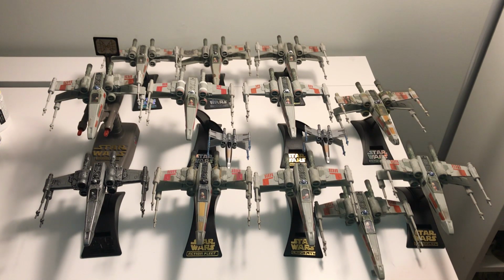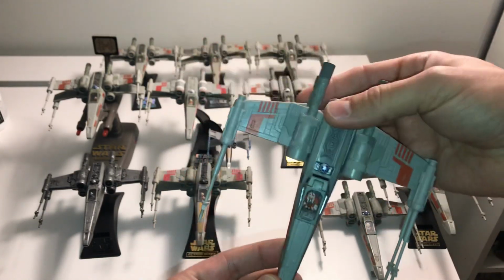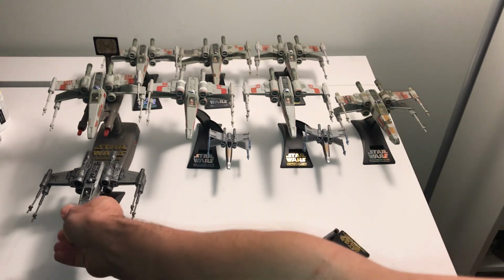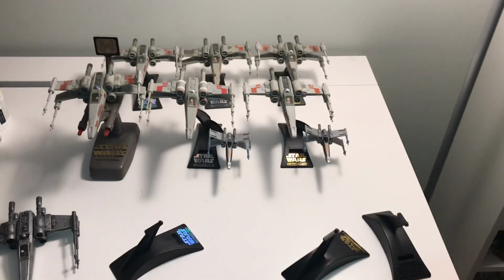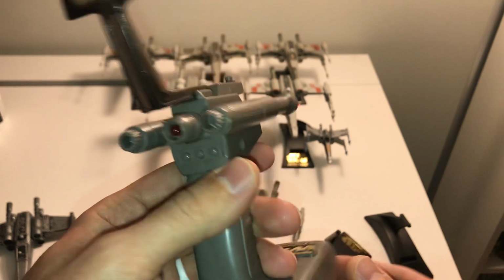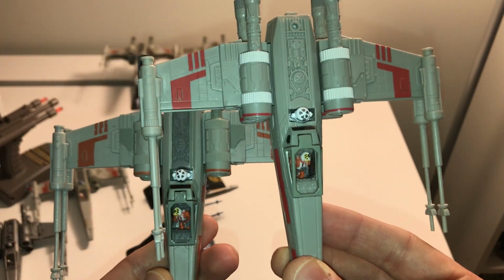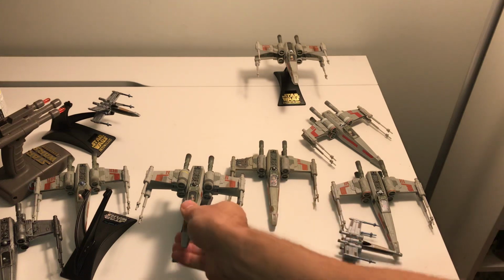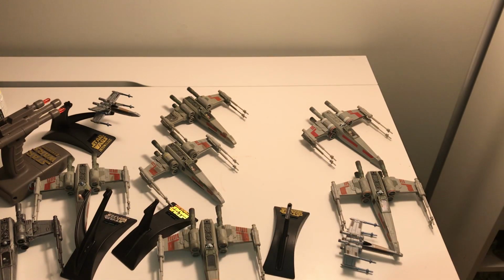Star Wars Micro Machines Action Fleet X-Wing Variants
I forgot one version in this video but there again is no difference but there is another Dirty Version of Red 5 that comes in the Classic Battles Pack with a Tie Fighter. Again, this version is the same as the other versions with the weathering.

Here is the list in order of appearance on the video:

Red 5 Clean
Red 5 Dirty
Red 5 Dirty Avon Exclusive
Red 5 Dirty Classic Battles (not pictured)
Red 5 Hasbro Release
Red 5 Zaap Pewter
Red 5 Degobah
Red 5 Flight Controller
Red 5 Flight Controller (Trench and Micro Machine Tie fighters) (Not pictured)
Red 3 Alpha Version White Rings Pilot: Biggs
Red 3 Alpha Version Red Rings Pilot: Biggs
Red 2 Yavin Playset Damage Pilot: Wedge
Red 2 Yellow Ring Pilot: Wedge
Red 6 Dirty Pilot: Jek Porkins